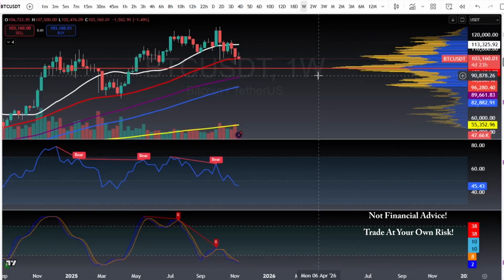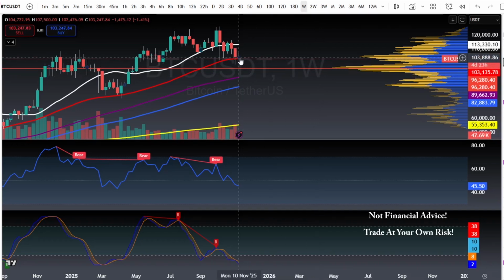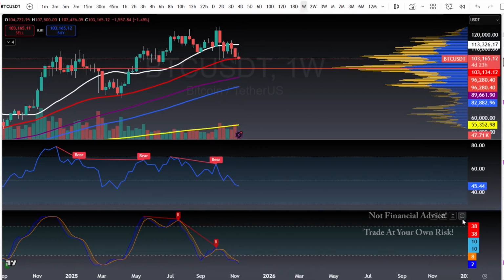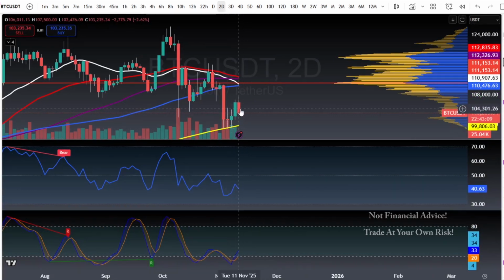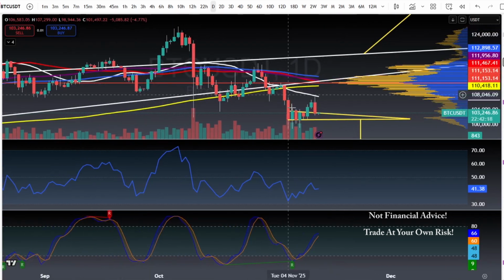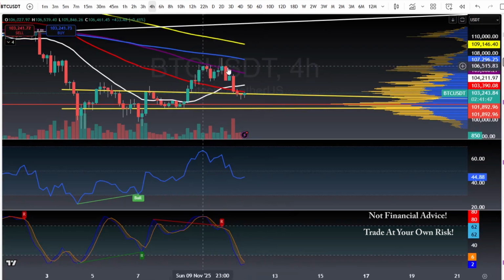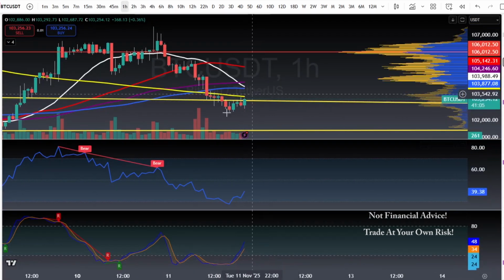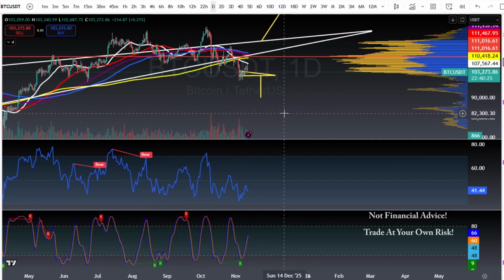BTC Breakdown Begins? $107K Rejected HARD — Is $91K Next? 🚨 | EPISODE 206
Bitcoin just faced MAJOR resistance at $107K — and the bears STRUCK BACK hard, sending us down to $102K. Is this the start of the breakdown toward $91K, or can the bulls hold the line?

In Episode 206, I break down Bitcoin’s entire top-down analysis, from the weekly chart to the 15-minute, covering key support zones, the 50MA retest, and the bearish head & shoulders pattern that could send BTC into a new range between $90K–$100K.

Let’s find out together if this is the last stand before the next leg down — or the bounce that saves the bull market.
📊 Watch till the end to see every setup I’m watching closely.

Timestamps
00:00 Intro
00:40 Bitcoin Weekly Breakdown
02:10 Daily Chart Breakdown
04:30 Bear Flag & 50MA Setup
06:15 Lower Timeframes — Where BTC Could Bounce
08:00 My $91K Warning Zone

💬 Join the FlexCandle community — where we read the candles and flex the moves!

✔ No KYC
✔ User-friendly interface
✔ Super low fees

✔ No KYC
✔ No VPN needed
✔ User-friendly interface
✔ Super low fees